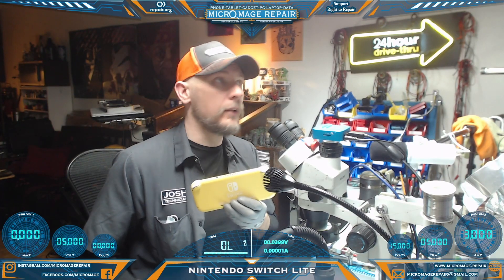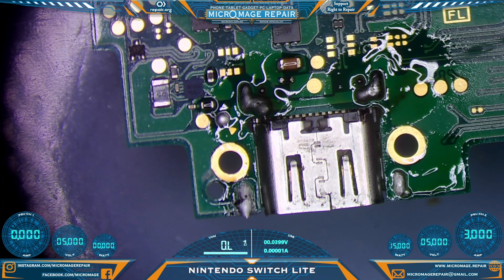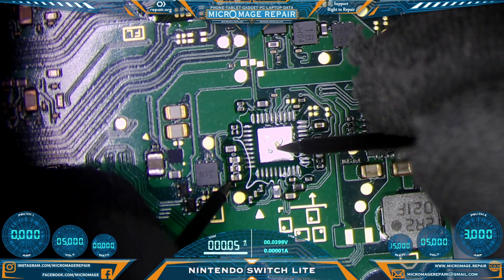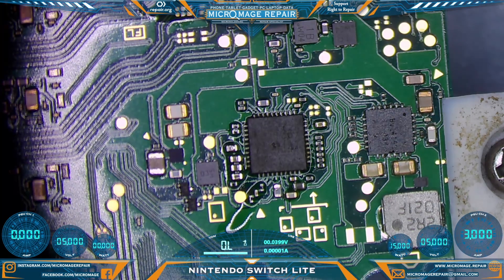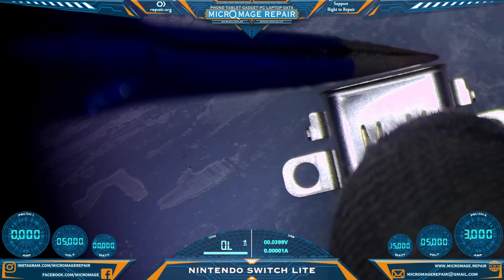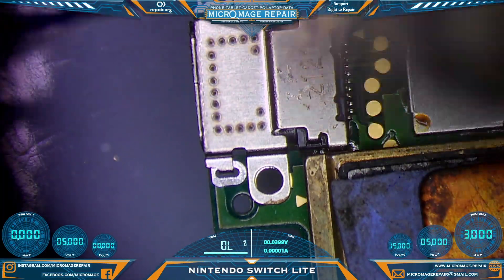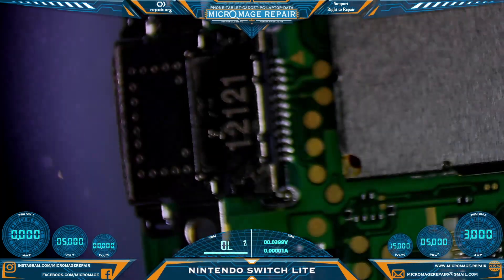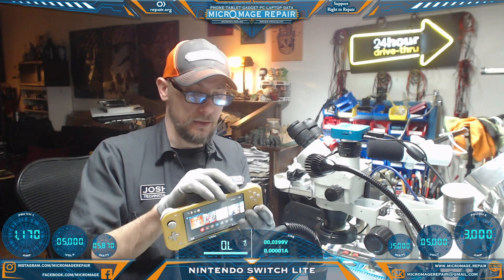Switch Lite: No power. Why?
🔧Tools🔧
WXPP Tips
WXP120 Tips
WXMP Tips
Microscope Lighting
Microscope Arm